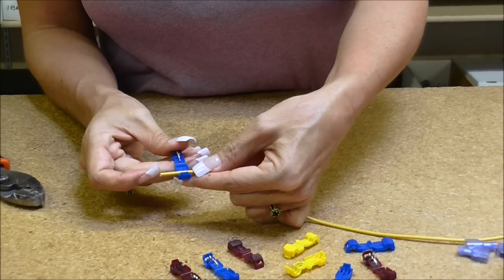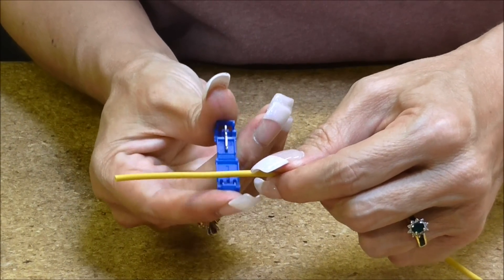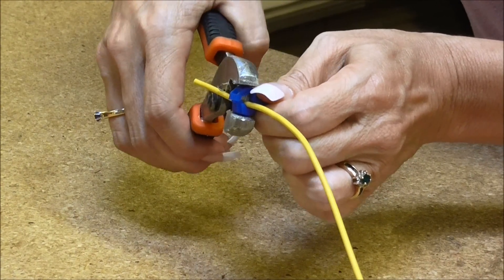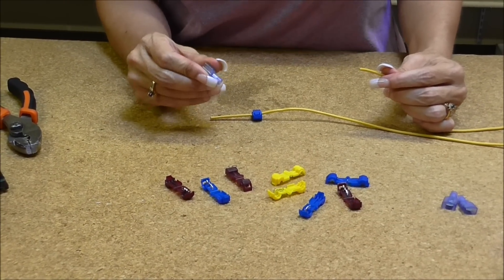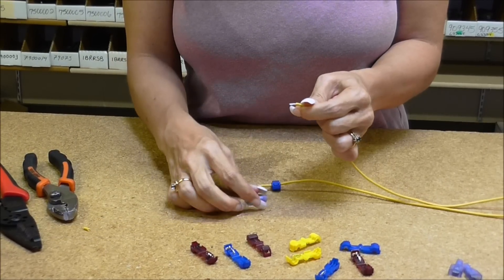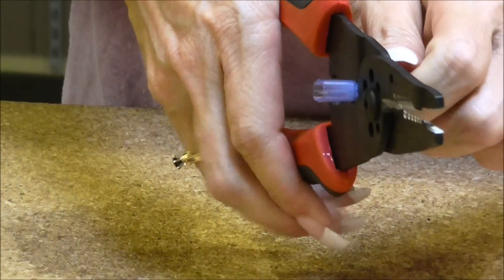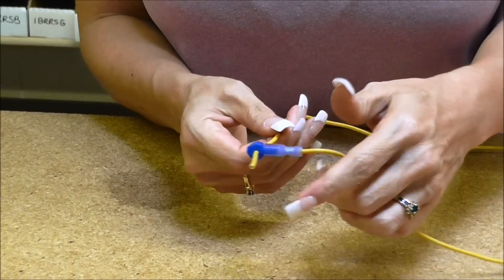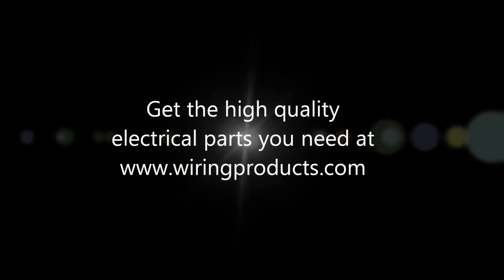T-Tap Quick Slide Connectors For "Tapping" Into an Existing Wire or Circuit - WiringProducts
T-Tap wire connectors make it easy to "tap" into an existing wire.  The T-Tap connector is an insulation displacement connector, or IDC.  You simply squeeze the connector over your existing wire using ordinary pliers, and the connector penetrates the insulation, making contact with the wire inside.  To attach a second wire, crimp an insulated male push on terminal onto your other wire, and push it in to the protruding end on the T-Tap.